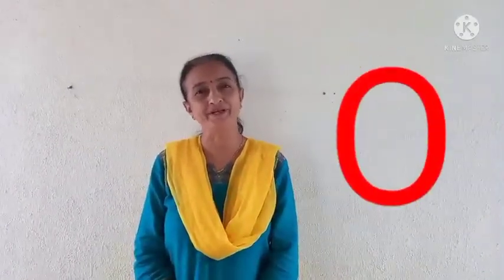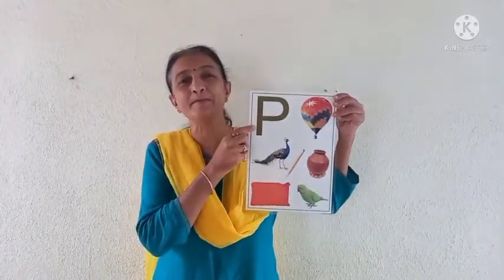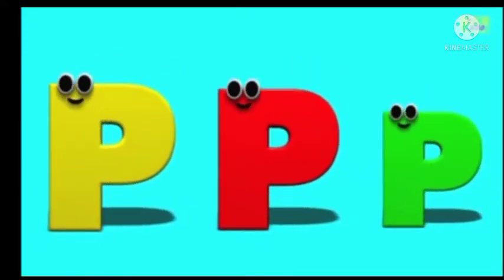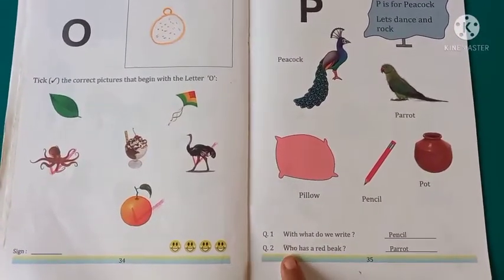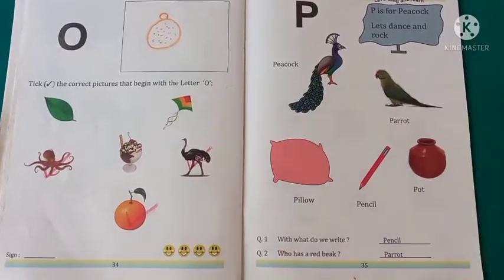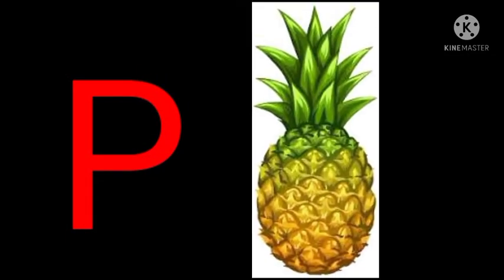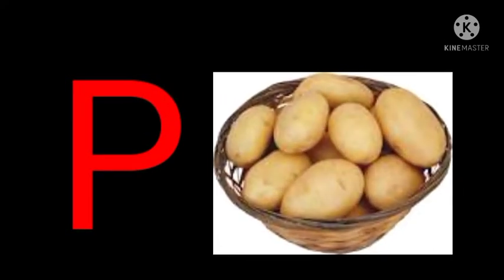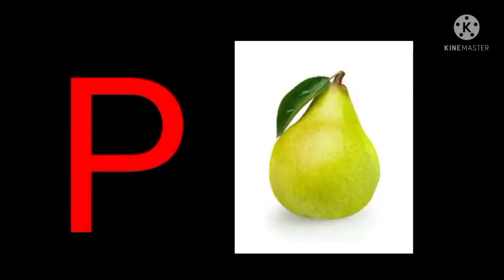PG CAP LETTER 'P' INTRO